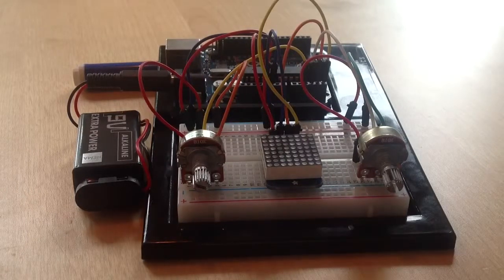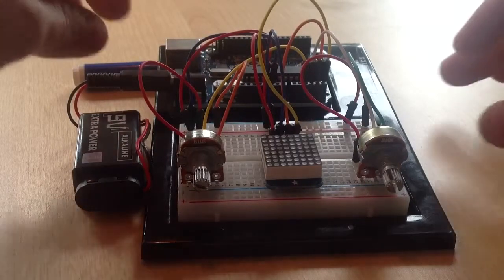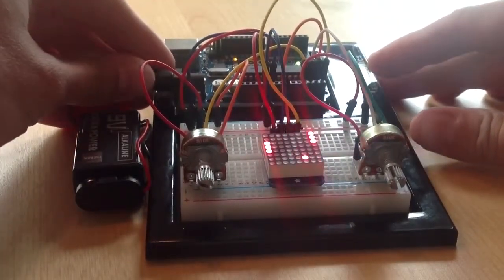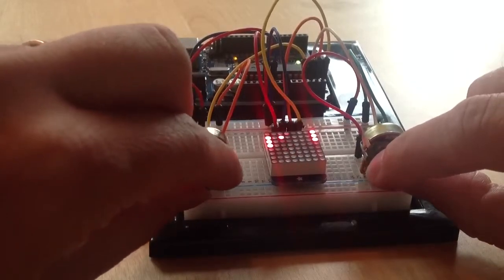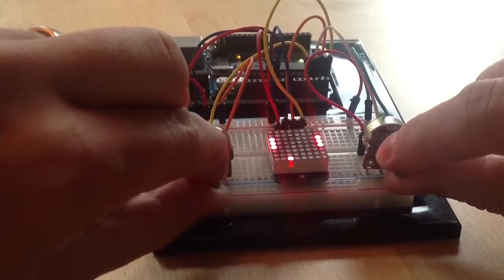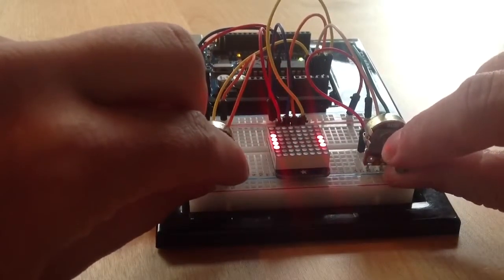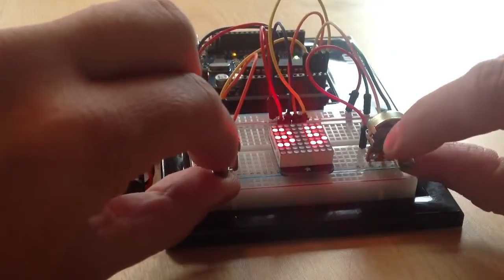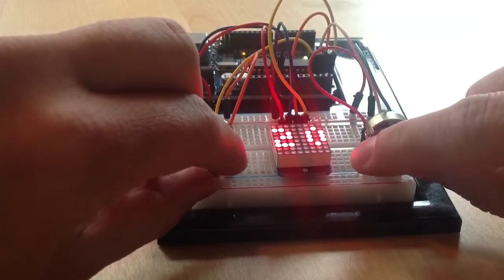Arduino pong DIY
Pong on an Arduino with an 8x8 LED matrix and two potentiometers to control the pads. for more information.